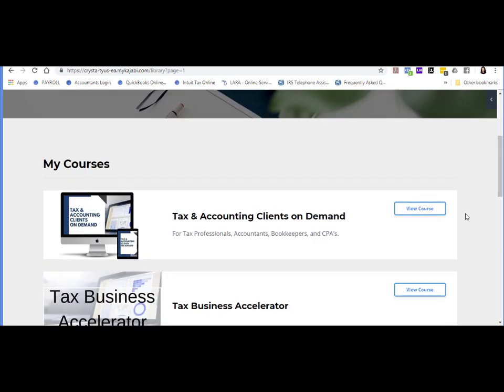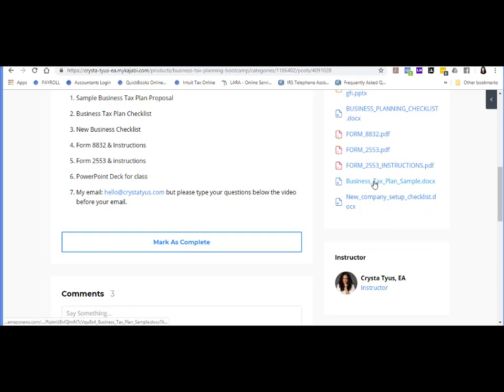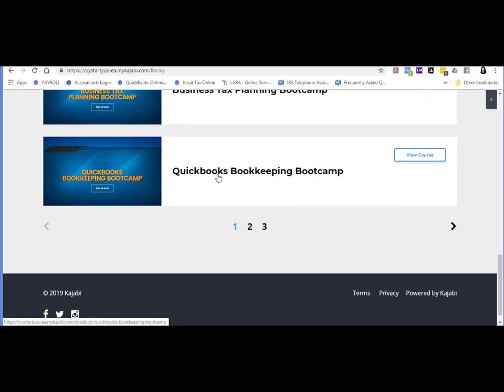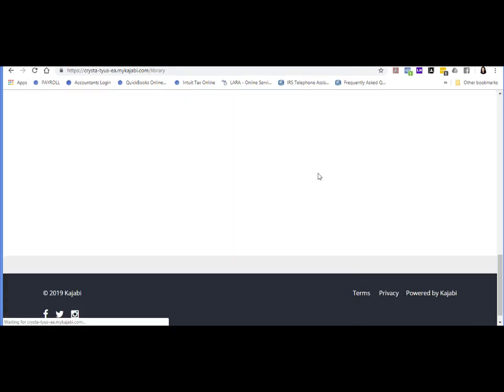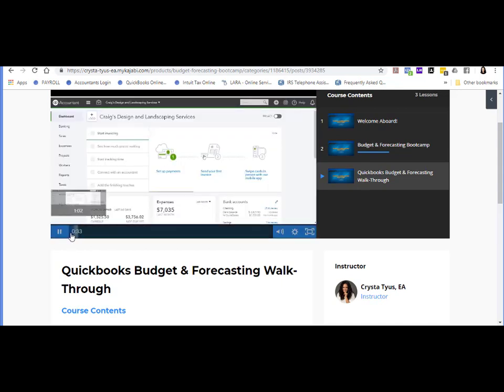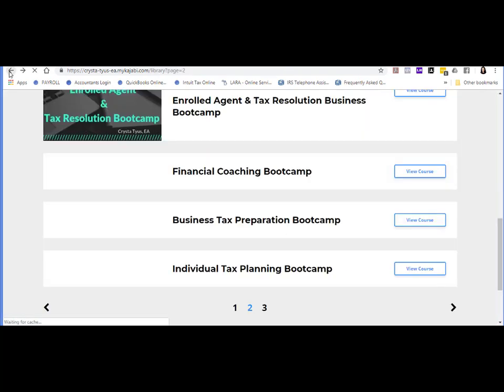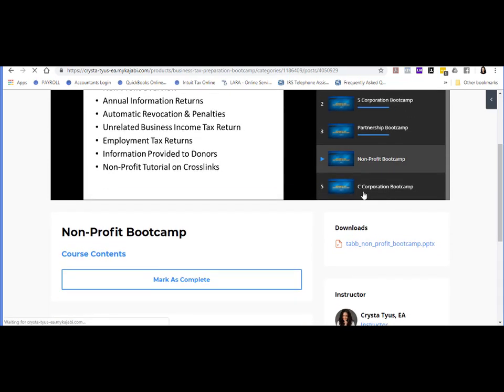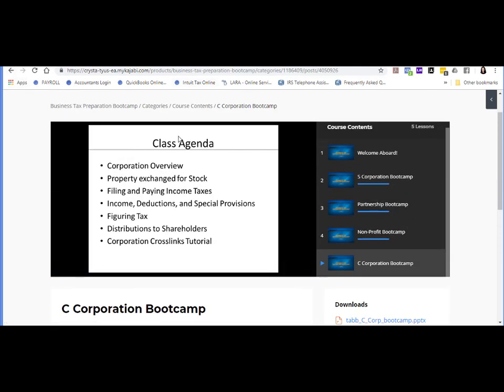Behind the scenes: Learn Tax & Bookkeeping| Increase Your Skills Increase Your Income